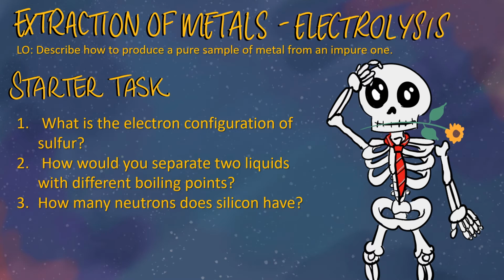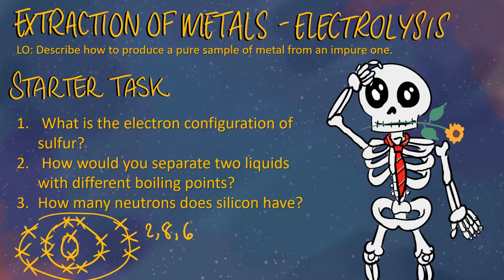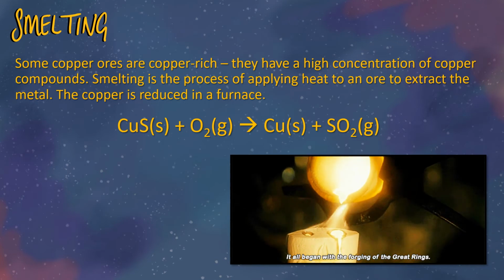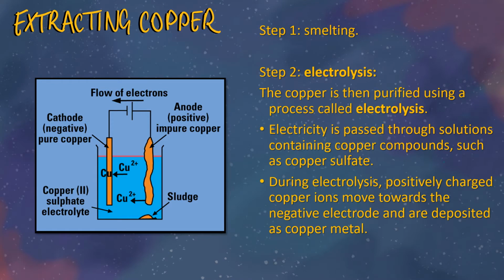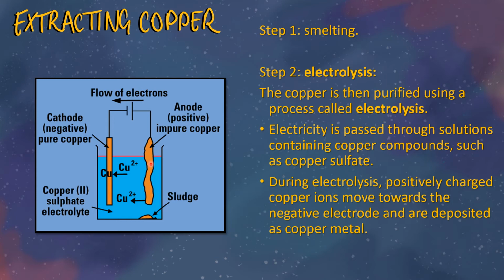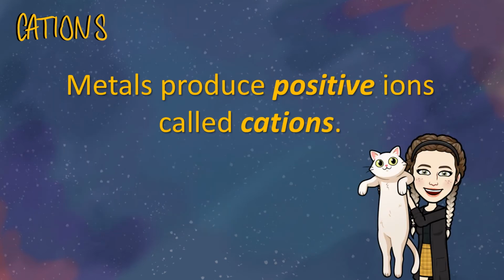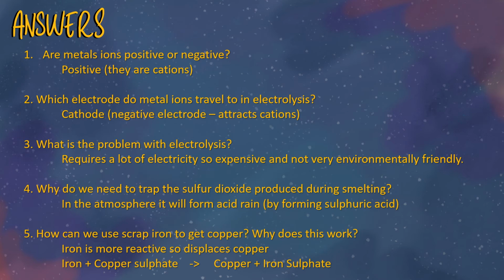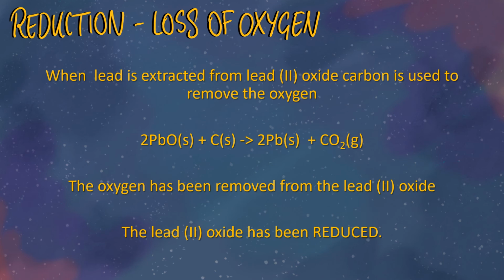Extraction of Metals - Electrolysis (GCSE Chemistry AQA)